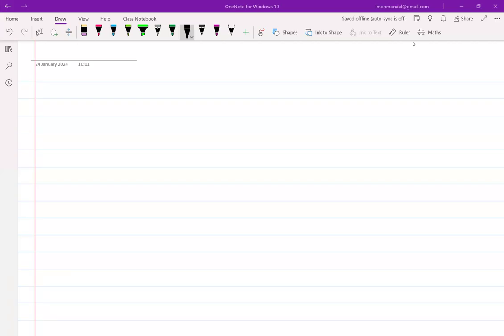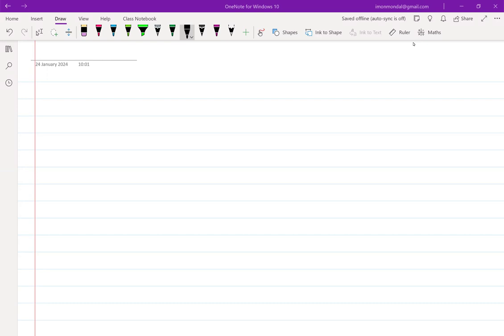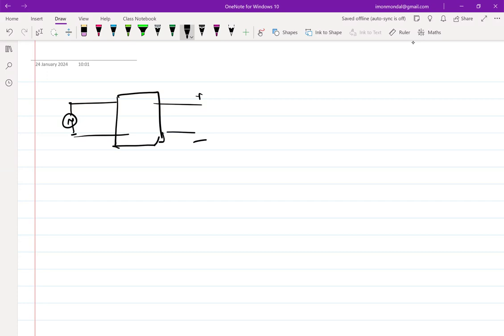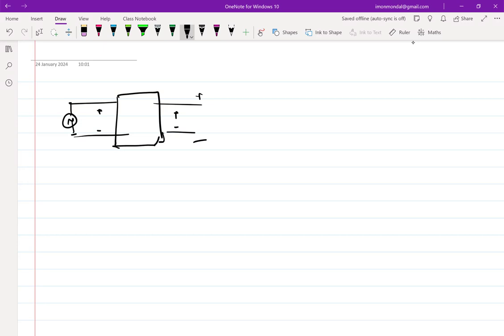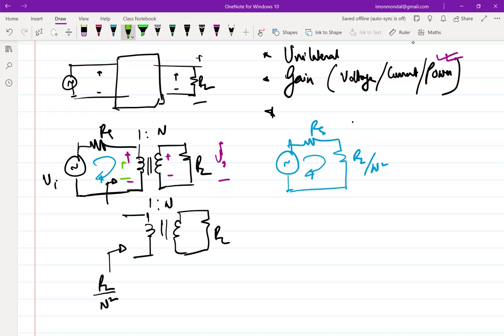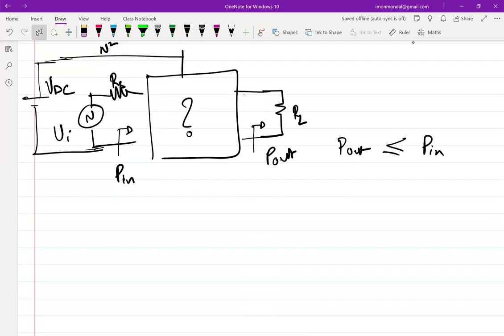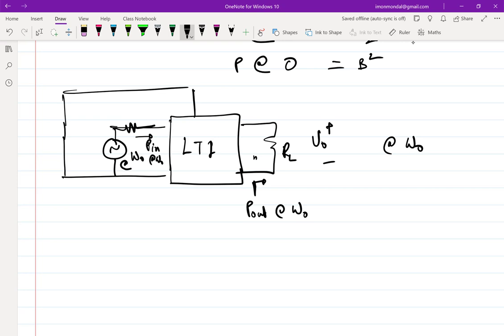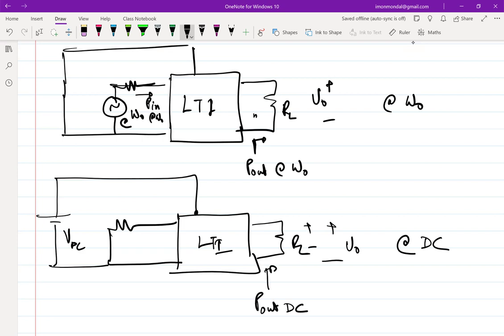Lecture 7: Requirement of non-linearity for power amplification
Can an LTI network generate power gain? Why do we choose a constant voltage while evaluating the operating point of a forward biased diode regardless of the current through it?

In this lecture we try to answer the above questions, and tie some loose ends together.